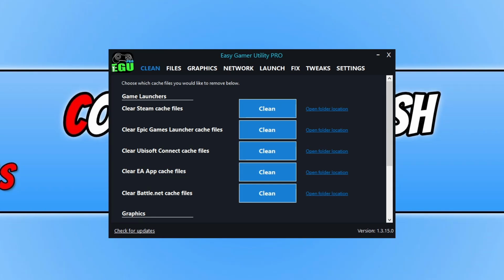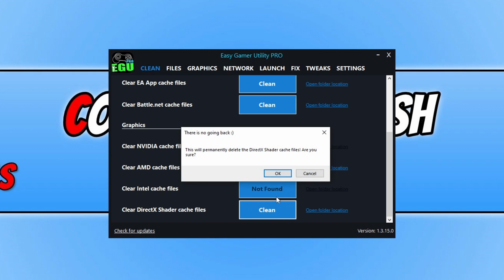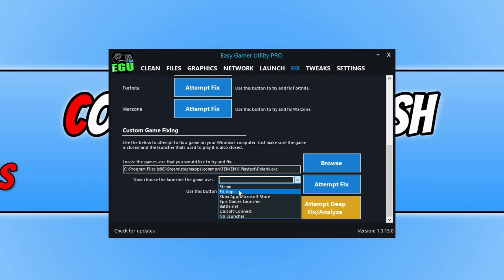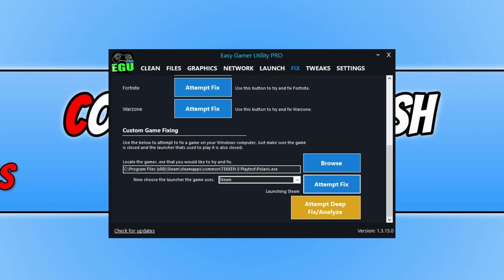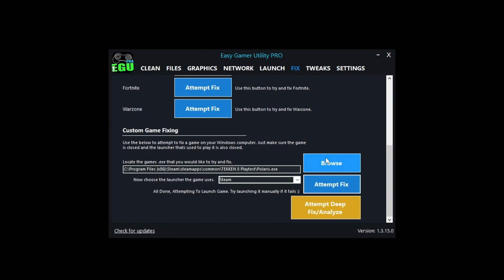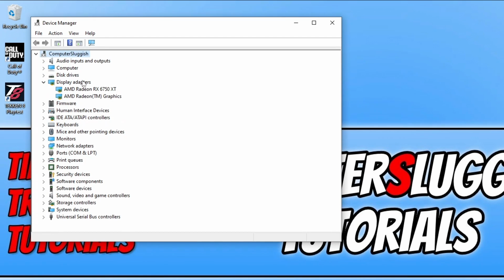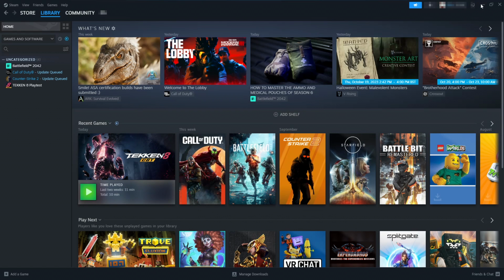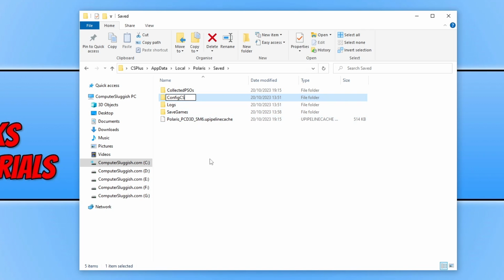FIX Tekken 8 Crashing On PC (Fix Crashes, Not Launching, and Errors)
How To Fix Tekken 8 Keeps Crashing on Windows 10/11 PC

Are you asking the questions "Why Does Tekken 8 keep crashing" and "how can I fix it"? Well in this video, I show you methods you can do to resolve crashing, freezing and not launching issues in Tekken 8. There are many things that cause the Tekken 8 game to crash to your desktop or on startup in Windows, so by following my step-by-step video, you will hopefully fix any errors, freezes, and crashes, that you are having and get back in the game!